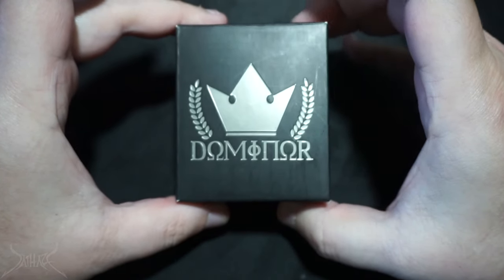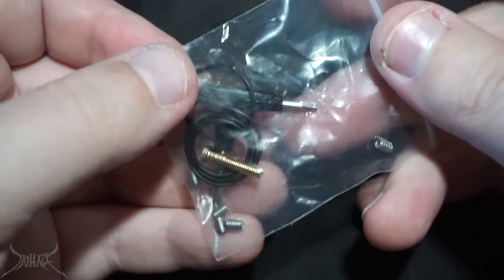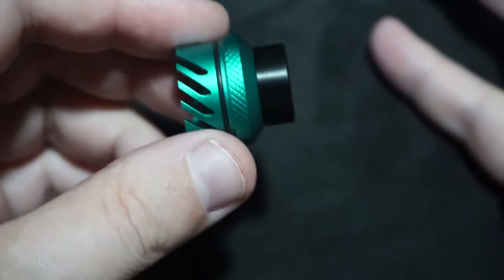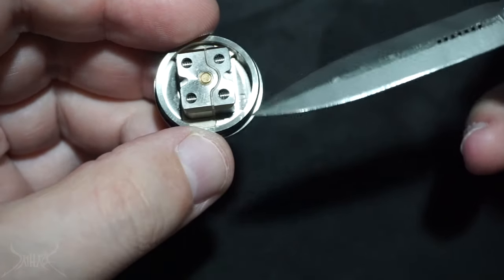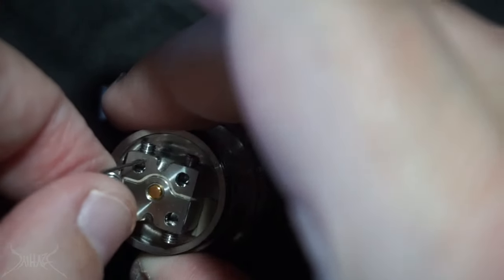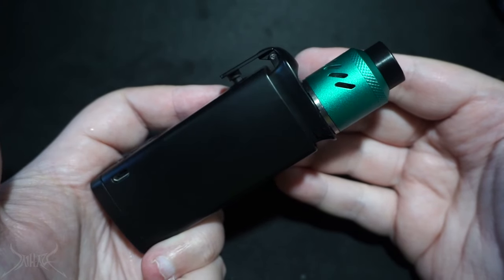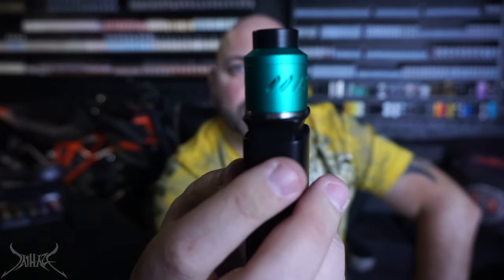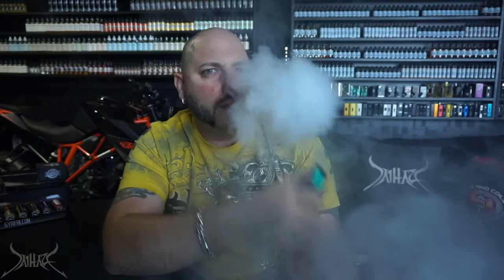Ohmen Designs Dominor RDA Review and Rundown | Unknown Everything